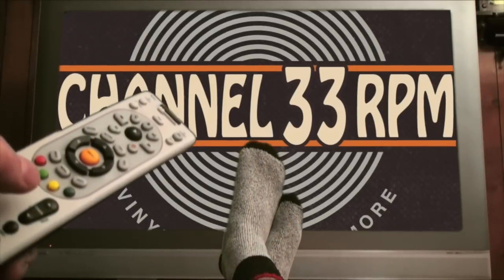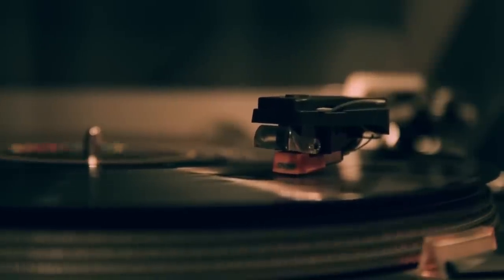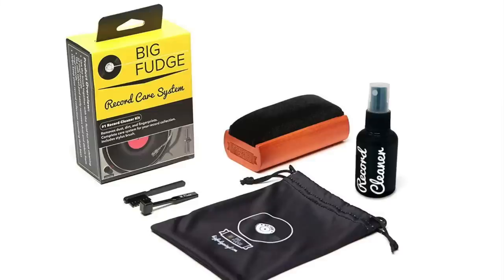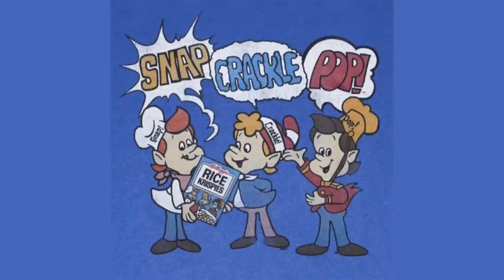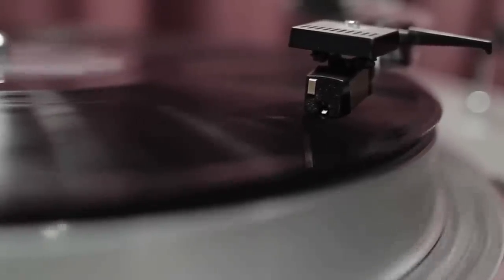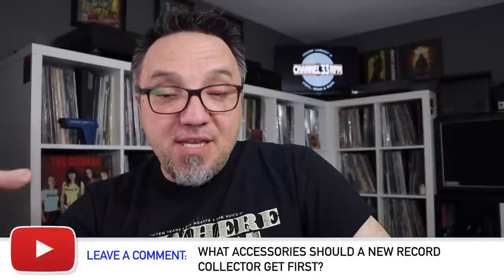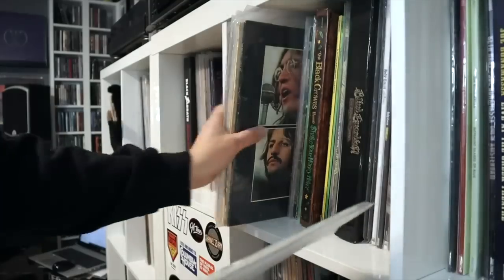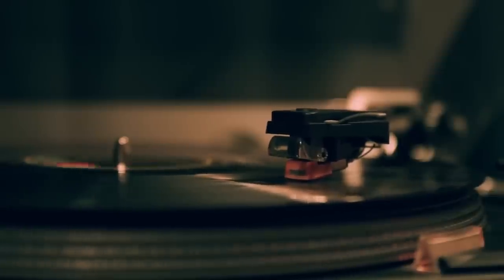The 2 accessories every new record collector needs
In this video I run down the 2 accessories every new record collector needs. What do you think?

Frank Landry
Canada